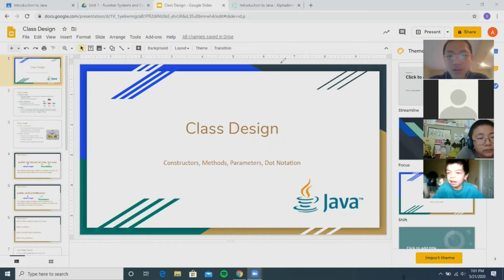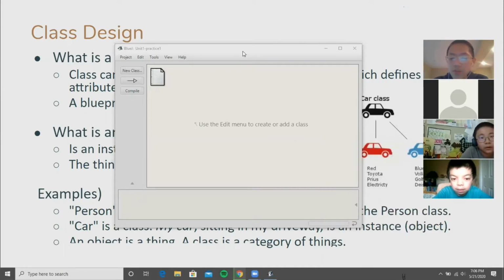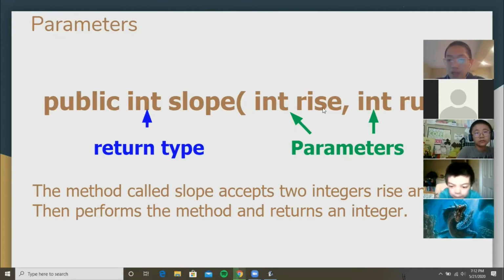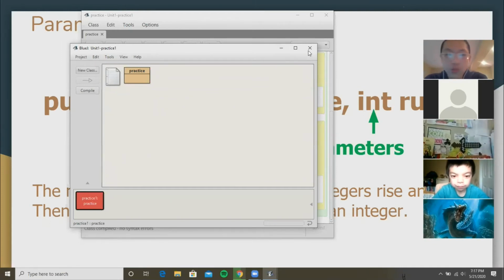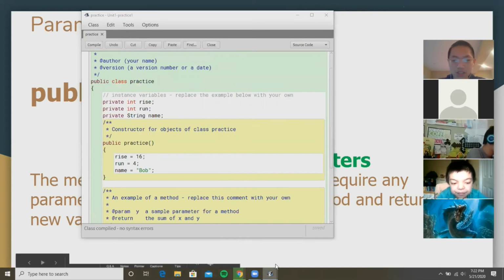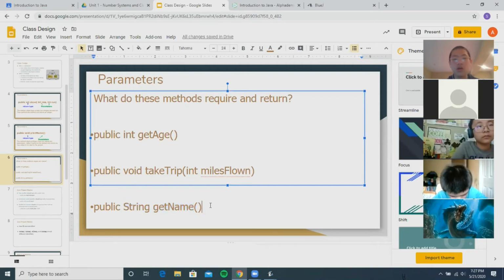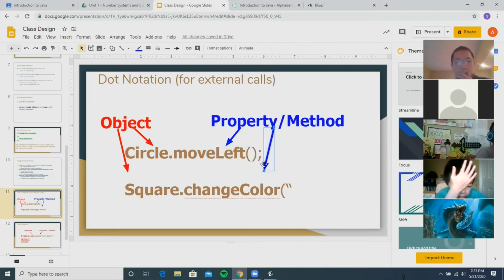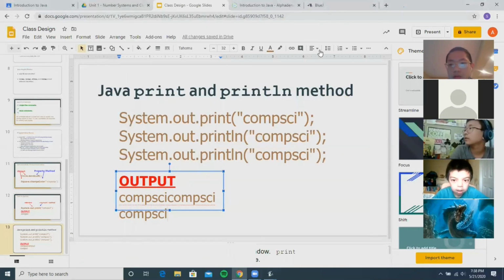Class Designs: Introduction to Java 5/21/20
Alphademic Learning tutor Stanley Jiang teaches "Class Designs" in his second Introduction to Java class.